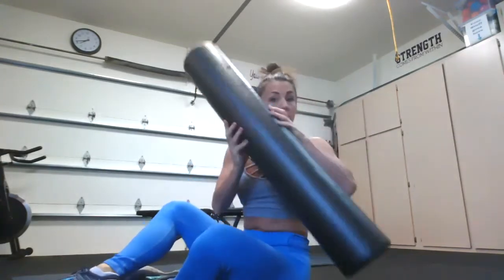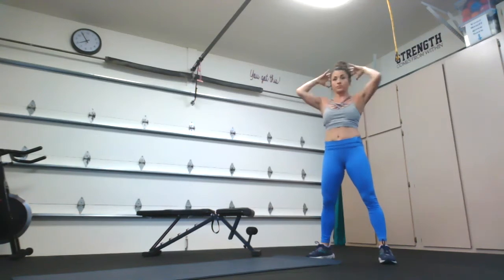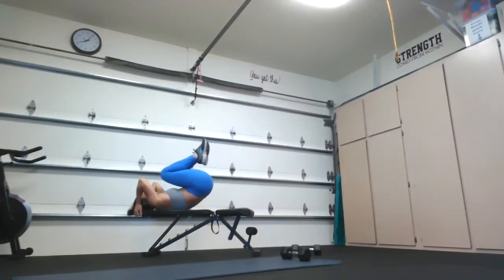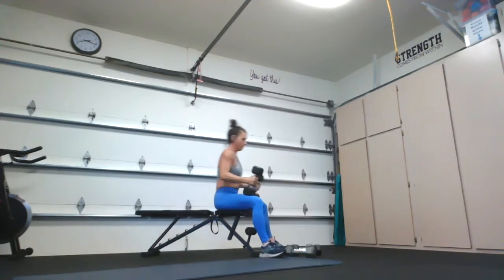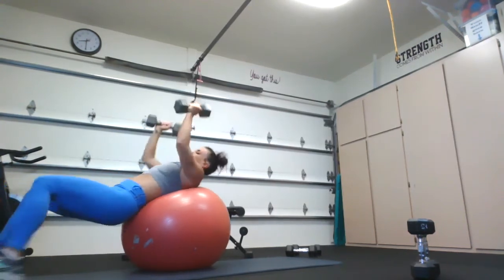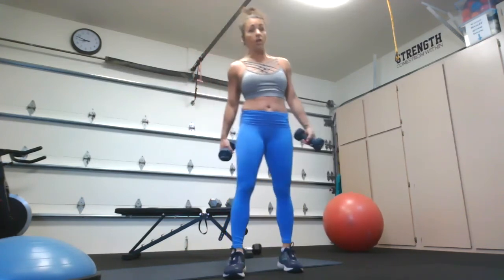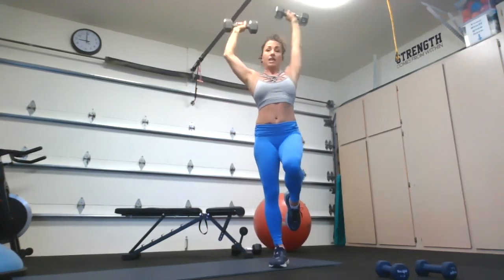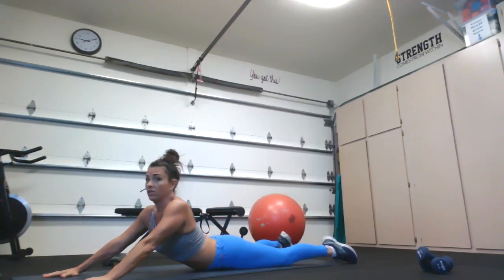60 min #2 for August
Mostly dumbbells  for this workout

Foam rolling and dynamic warm up
1. Chest Press
2. Split Squat
3. Fly
4. Lower abs

1. Pull over
2. triceps
3. Side Lunge
4. Obliques

1. Alt Shoulder Press
2. V Raise
3. Bridges
4. Upper abs

Stretching